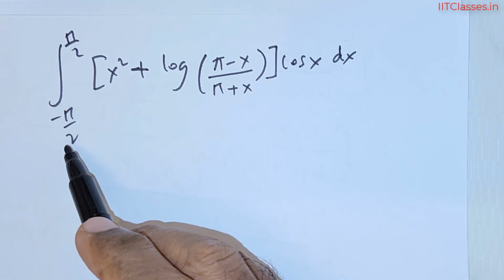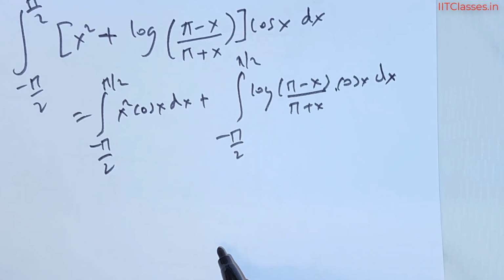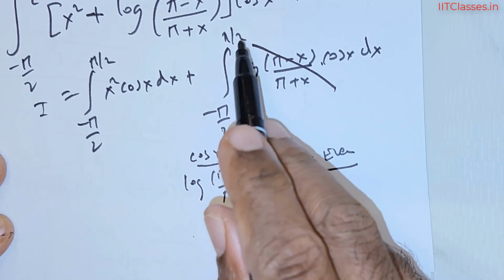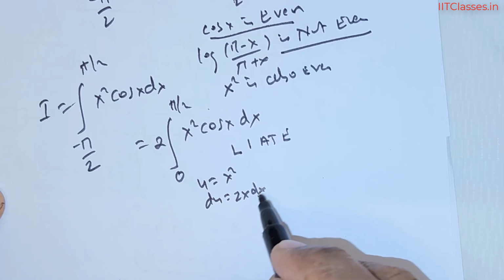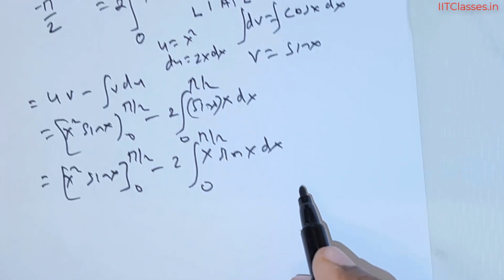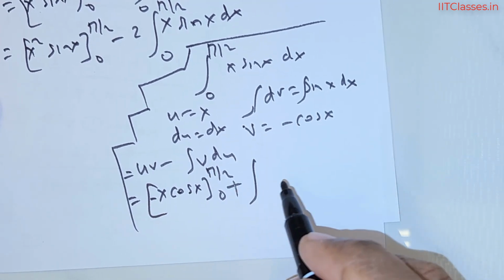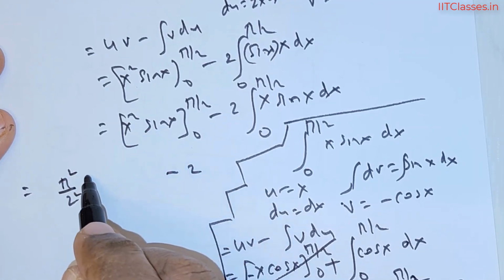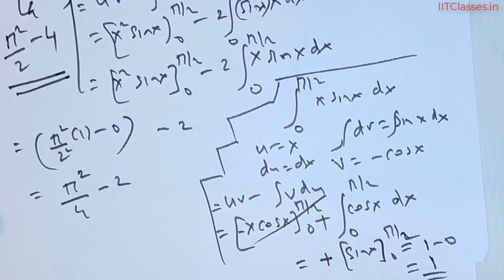Integrate x squared + log of pi minus x over pi plus x times cosx